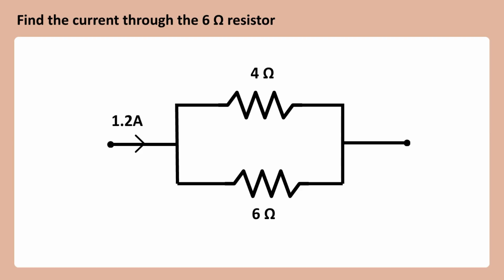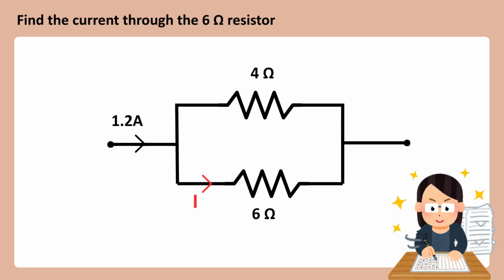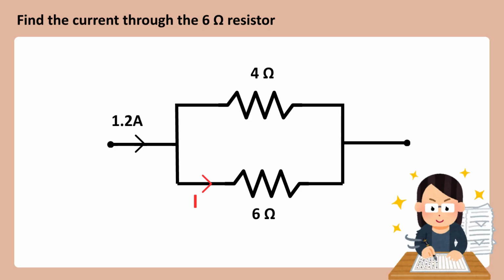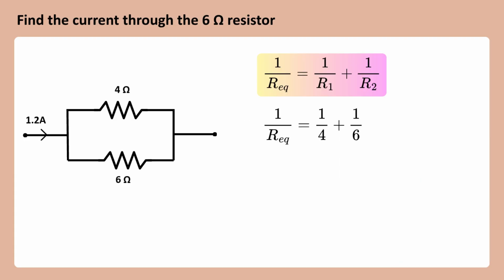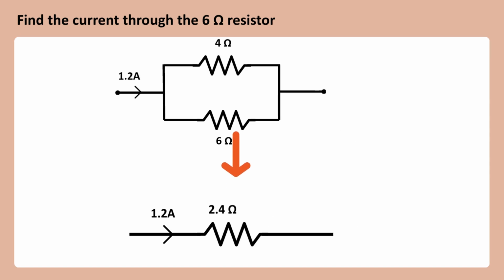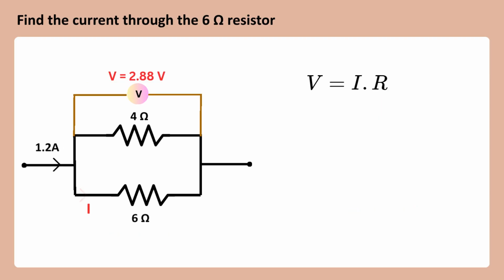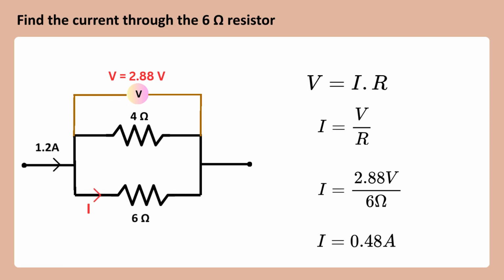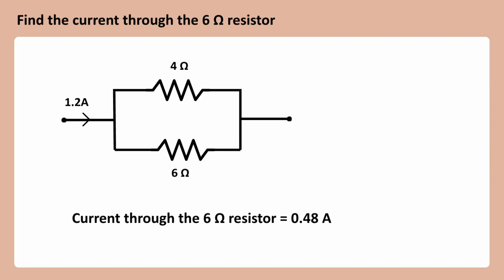Find Current Through 6Ω Resistor - Parallel Circuit Problem Explained Step by Step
Learn how to solve a simple parallel resistor problem step by step!
In this video, we calculate the current through a 6 ohm resistor when it’s connected in parallel with a 4 ohm resistor and a total current of 1.2 A is supplied.